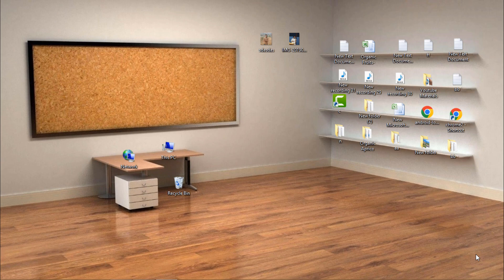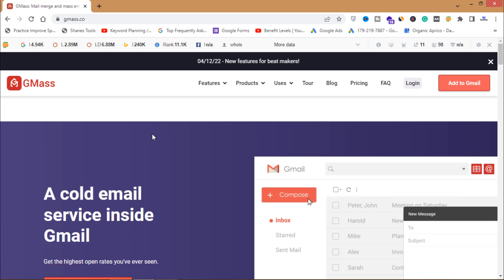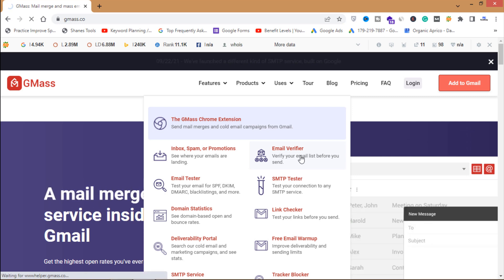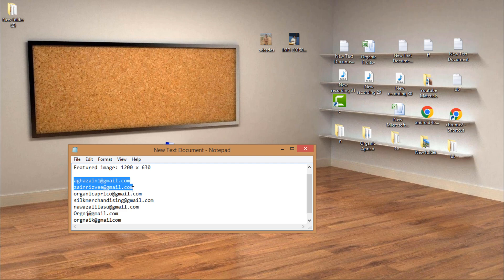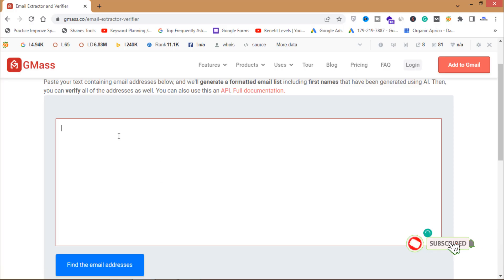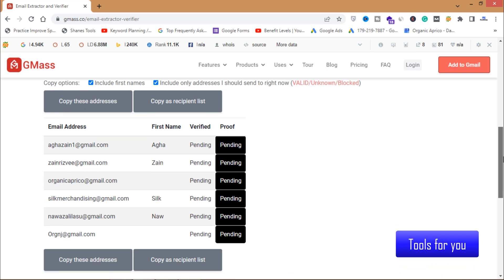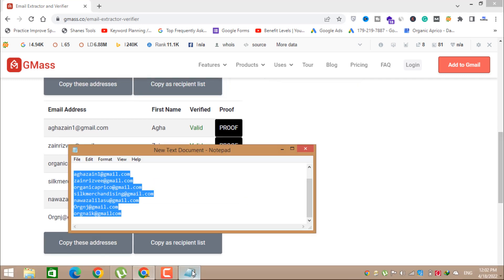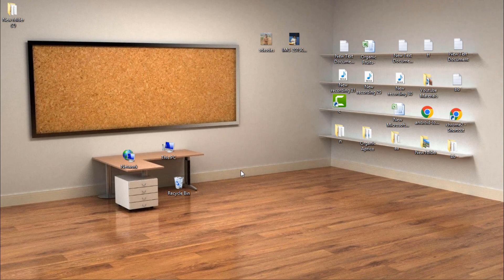How to Verify your Email List For Free | Email Verification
In this video, we will talk about how you can verify your email list for free. Email validation is a process of verifying your email list before sending mass emails in email marketing.
But before sending emails, you should verify your email list to clean and validate your emails. There are many bulk email verifiers on the internet, but the email verifier we are talking about in this video is a free email validator and you can verify your email list for free.